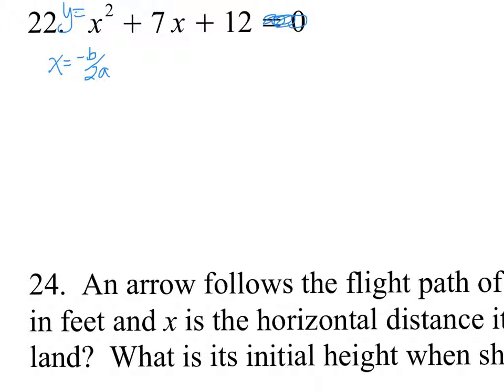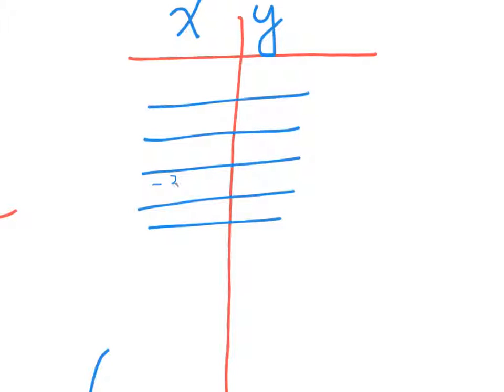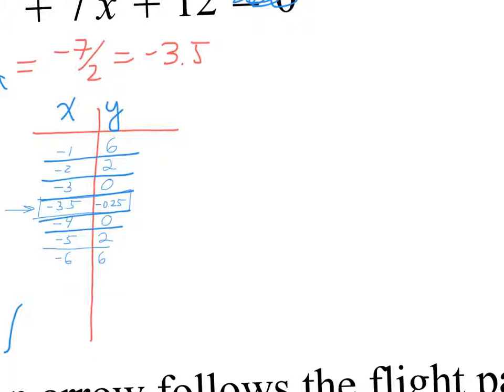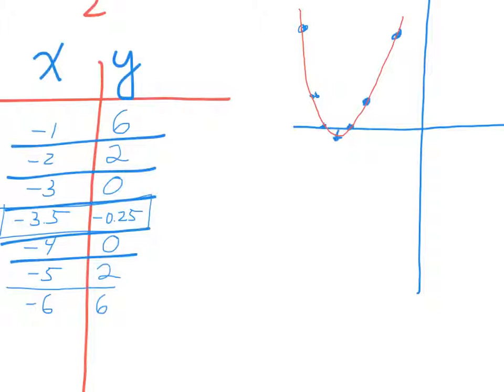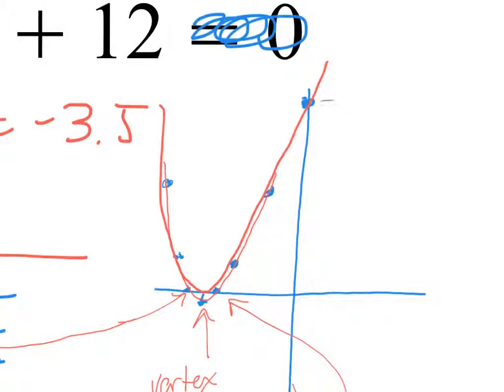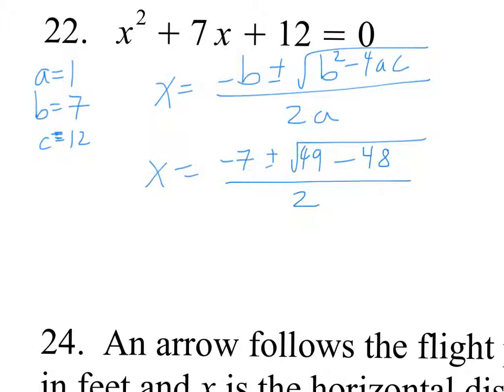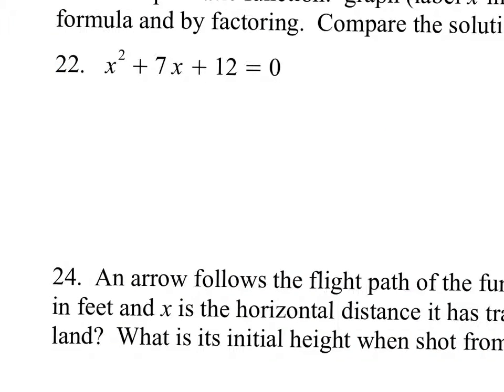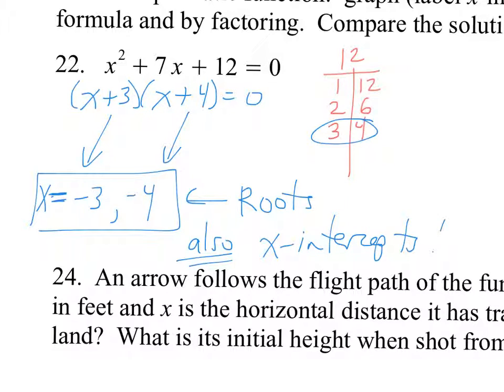problem 22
Description